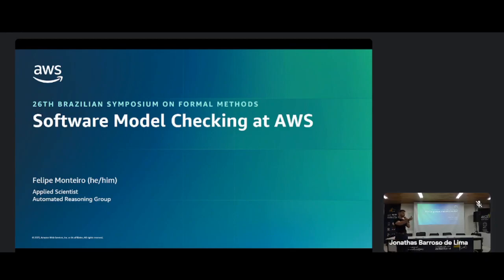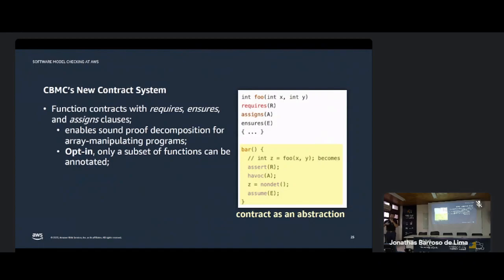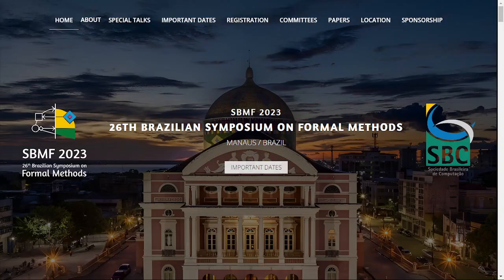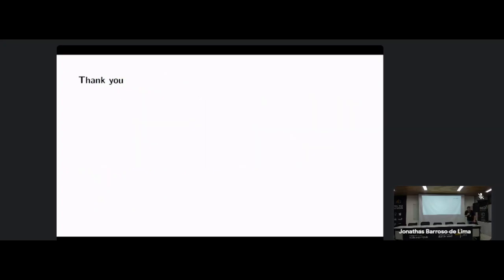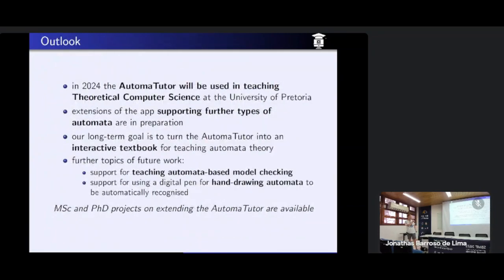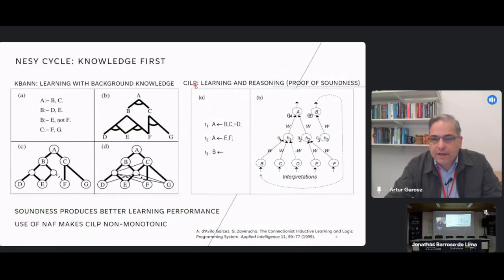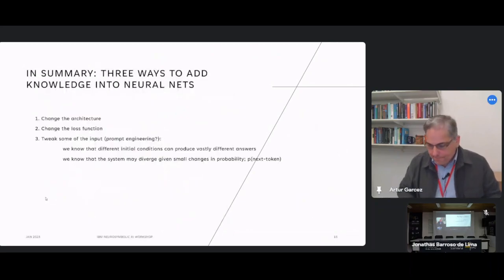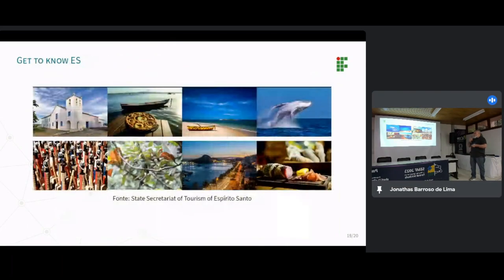SBMF - Simpósio Brasileiro de Métodos Formais - 08/12/2023